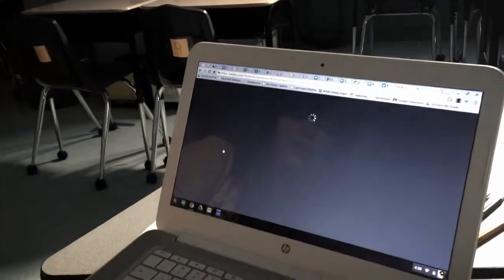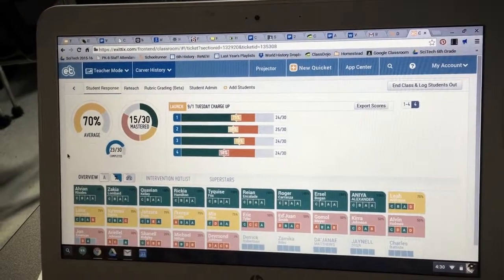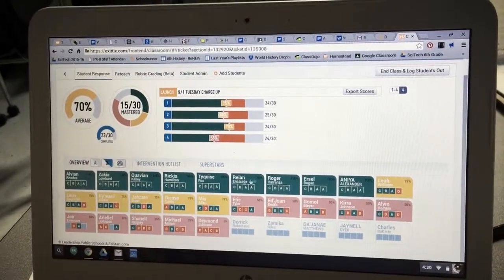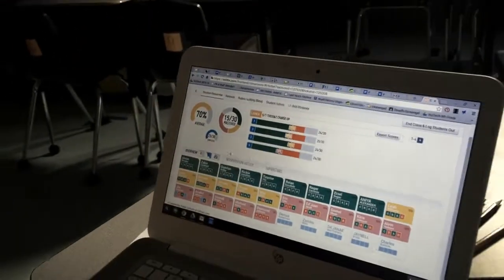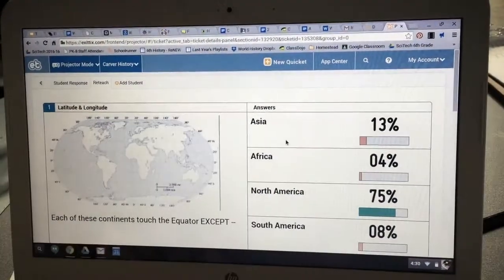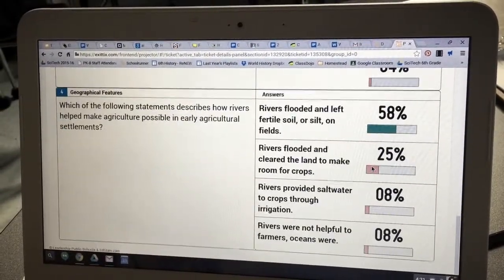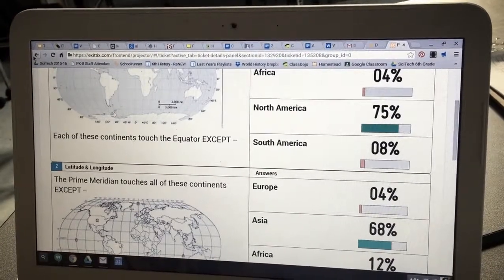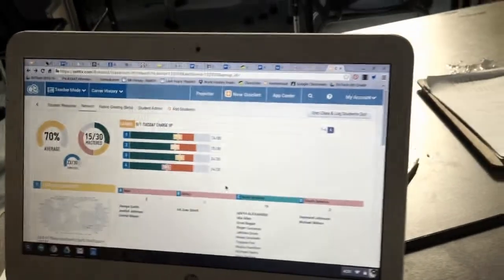STA - Vanhorn - exit ticket